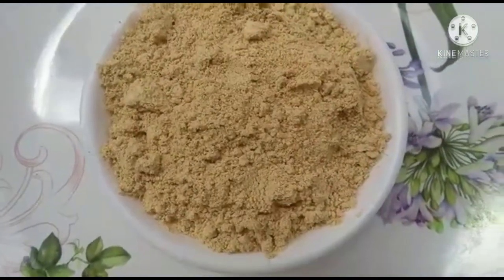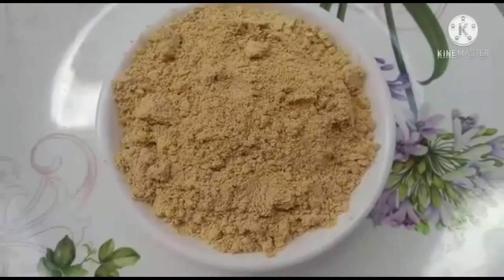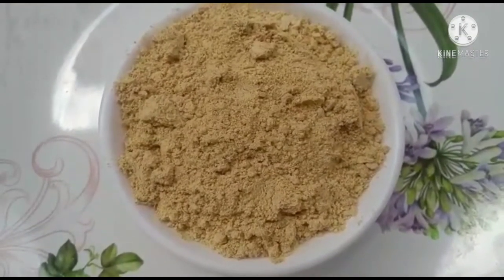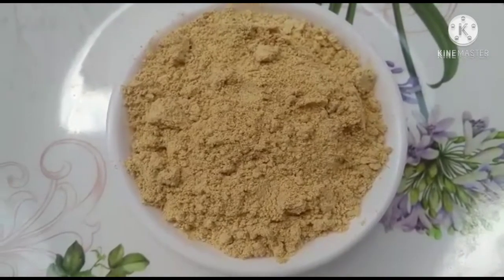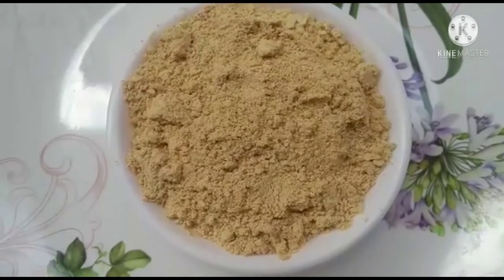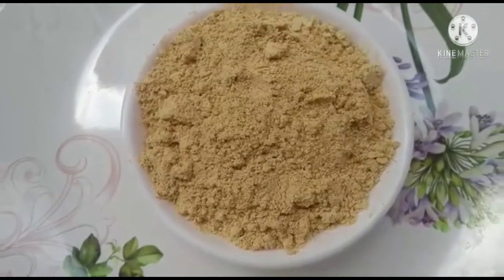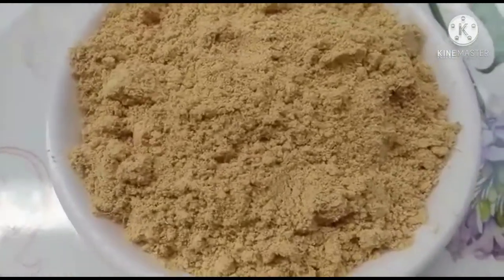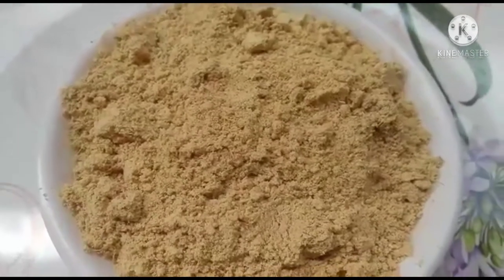Sontikaram#ఆరోగ్యానికి ఎంతో మేలు ఈ శొంఠి అల్లం # సర్వ రోగ నివారణి # ఎంత మేలో మీకు తెలుసా..#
Sontikaram#ఆరోగ్యానికి ఎంతో మేలు ఈ శొంఠి అల్లం # సర్వ రోగ నివారణి # దీని వలన ఉపయోగాలు # దీనిని మనం తీసుకోవడం వలన మనకి ఎంత మేలో మీకు తెలుసా. #